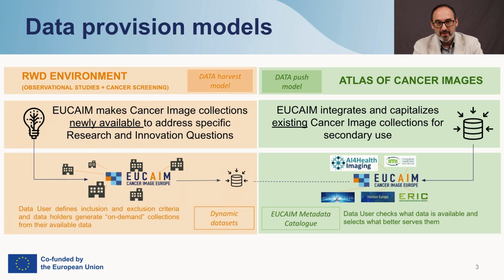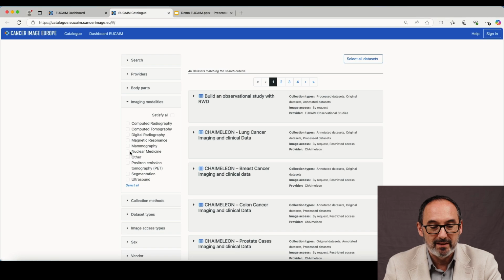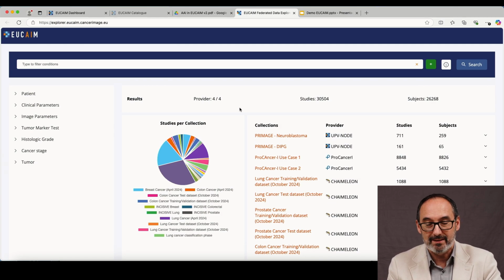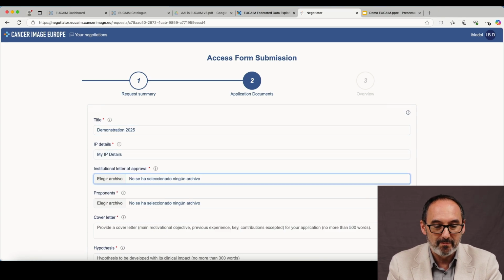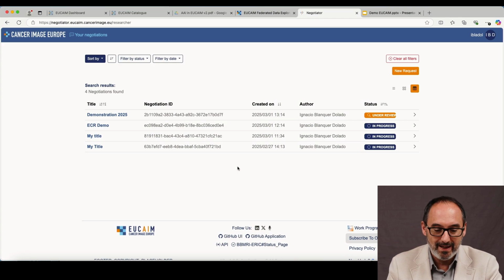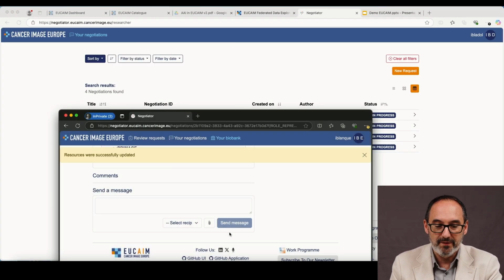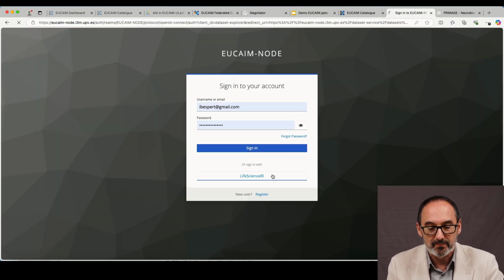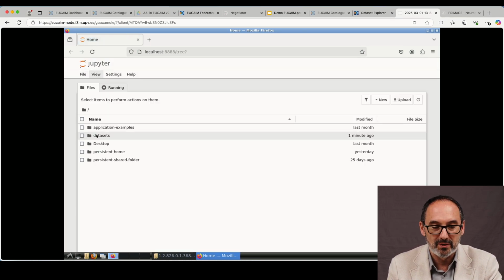EUCAIM Demonstrations: EUCAIM Platform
Ignacio Blanquer, professor at the Universitat Politècnica de València and the coordinator of the European Cancer Imaging platform Central Hub, presents a demonstration of the platform.

For more information on the project, please visit the EUCAIM

This project is co-funded by the European Union under Grant Agreement 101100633.